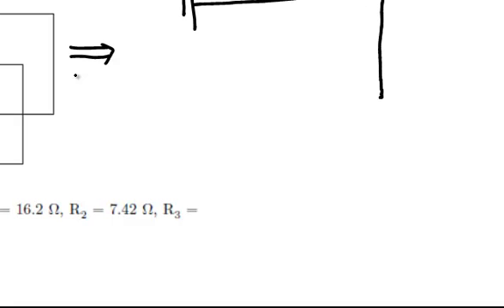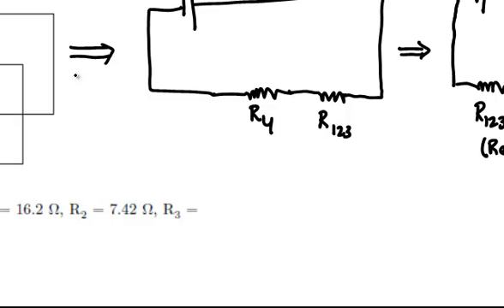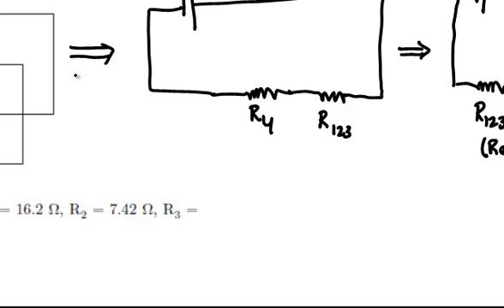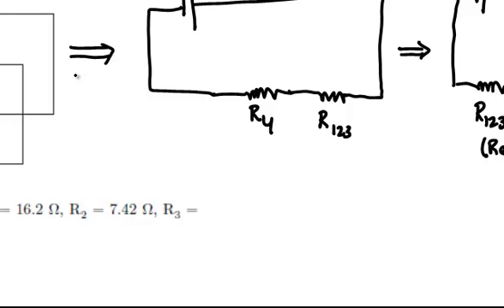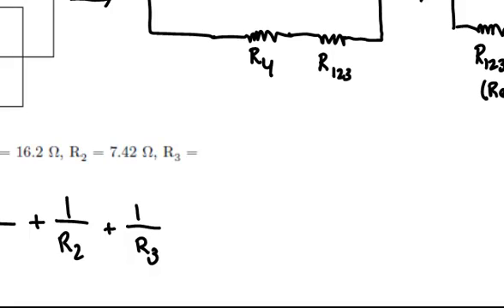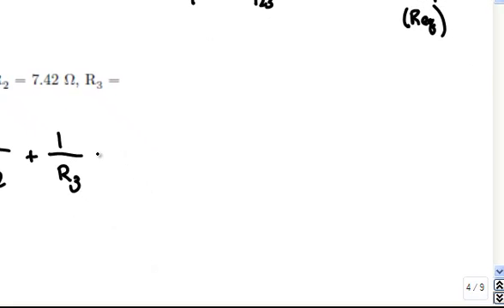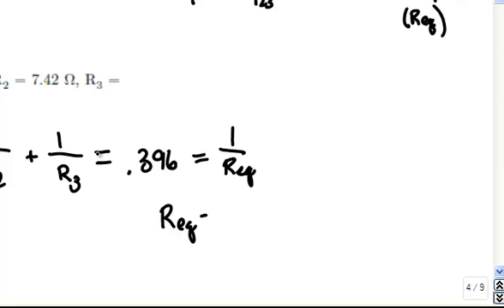Equivalent Resistance of a Circuit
Neel working out problems from CAPA set 4, Michigan State physics 232